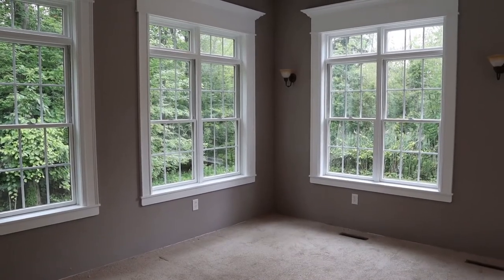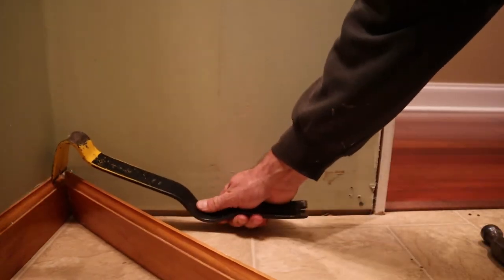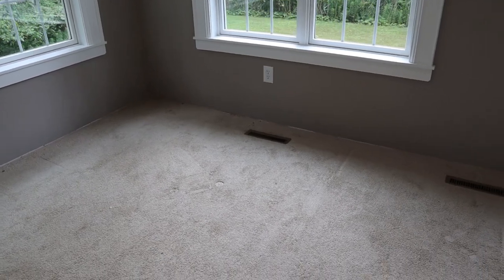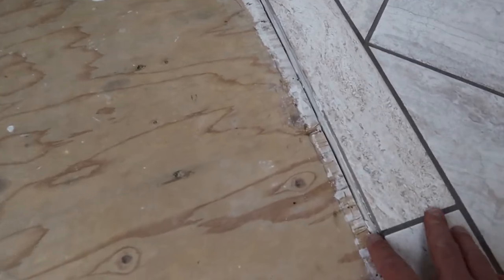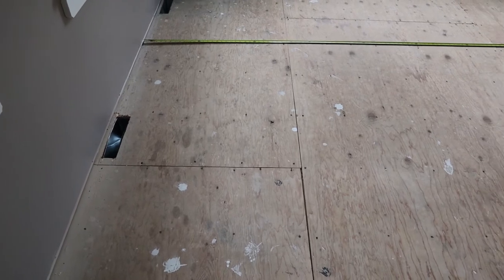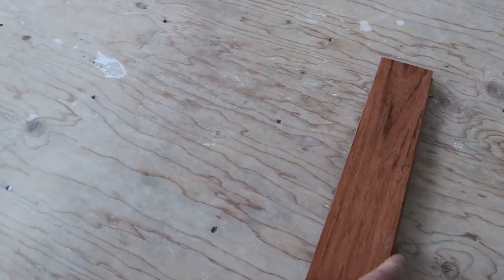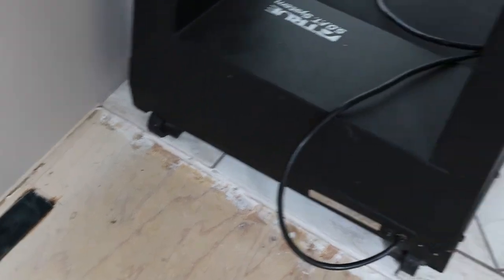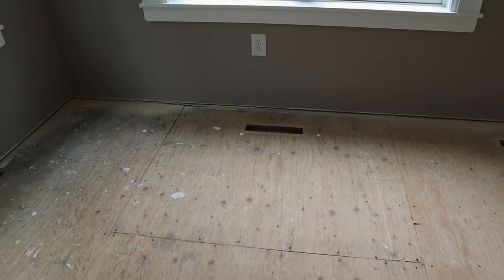How to Install Hardwood Flooring (Episode 1 Preparation)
In this video I will show how and what needs to be prepared to have a flawless and high quality installation on real hardwood flooring. Preparation is the most important step. We will discuss and show how to remove old carpeting, carpet tack strips, padding and padding staples.
This video will show you how to install felt paper underlayment, the math behind flooring layout and preparing for the first row installation.
This is the first of 3 videos. The second video will be flooring installation and the third video will be the finishing touches.